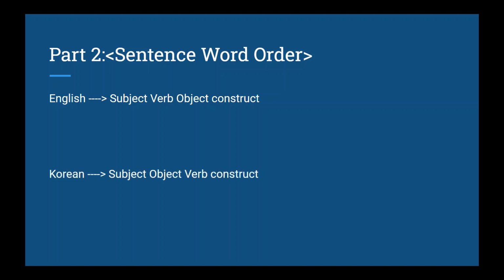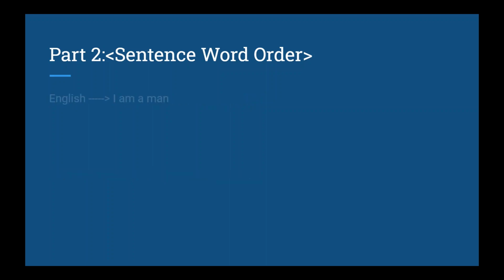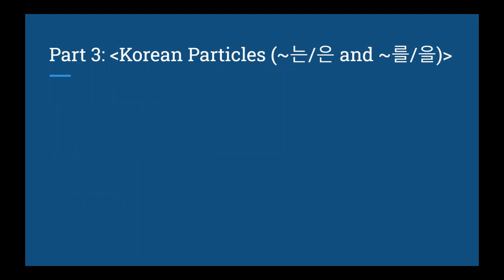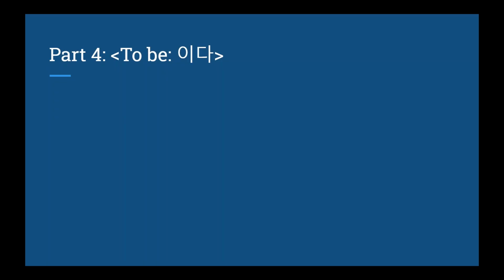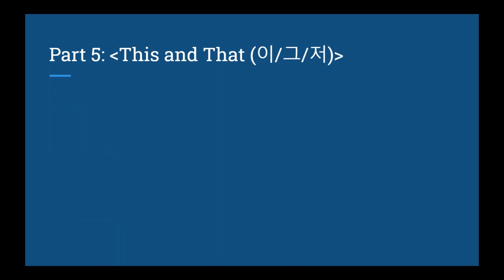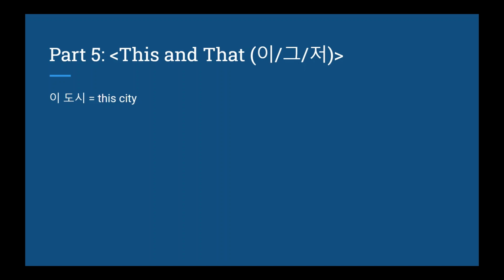HowtoStudyKorean Lesson 1 Recap: Korean Sentence Structure Explained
This is the recap of the first lesson of HowtoStudyKorean. We go over all the major parts of the lesson and review the main points with examples.